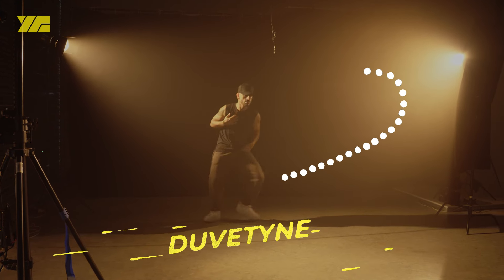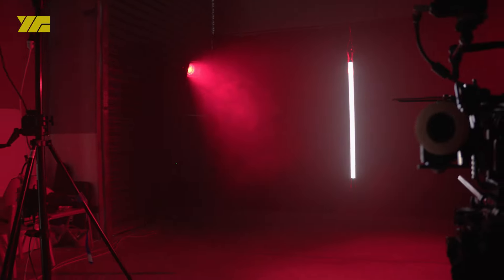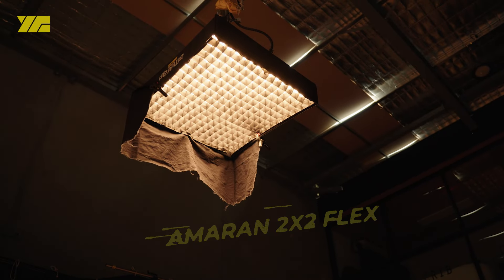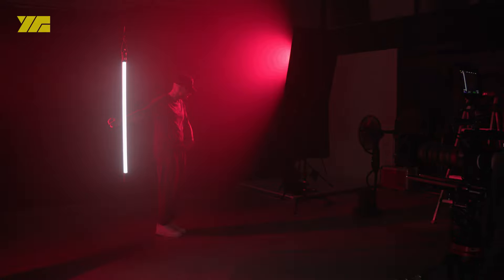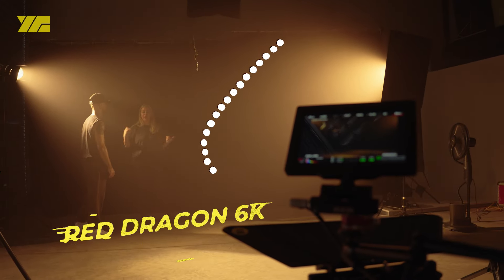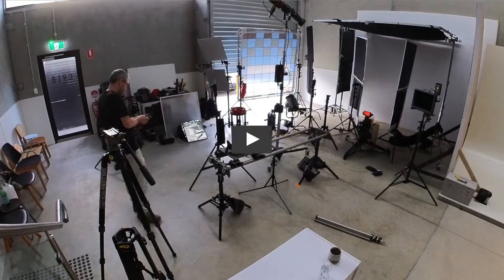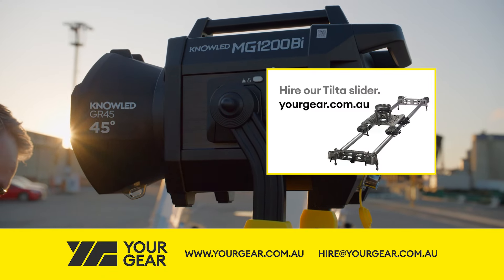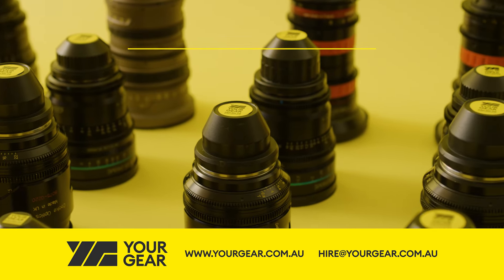Dancer Micro-Doc BTS | Amaran & Godox Lighting | RED Camera 6K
Video Production - Behind the Scenes & Lighting Breakdown

This is quick breakdown of a couple of looks we created for a micro documentary on a contemporary dancer.

We used Godox, Aputure & Amaran lights. For our camera package we used a Red Dragon 6K with Angenieux lenses.

Feel free to tell us how you would've done it too!

Documentary coming soon!